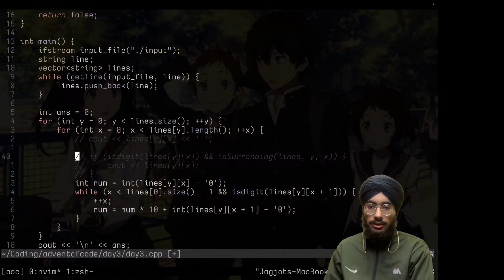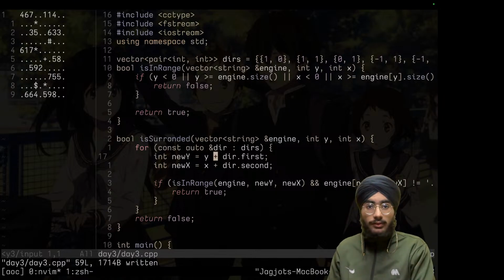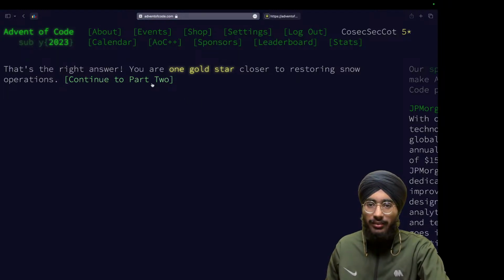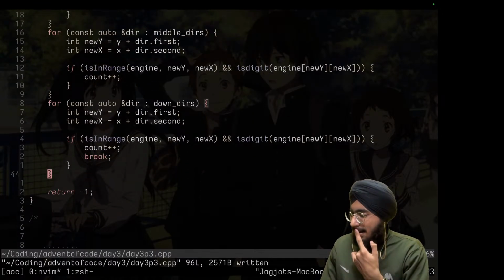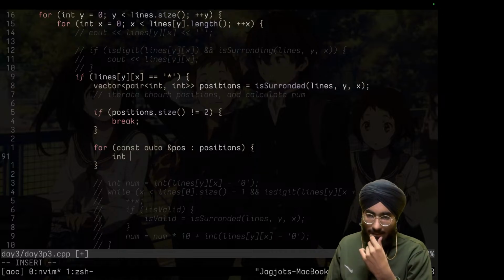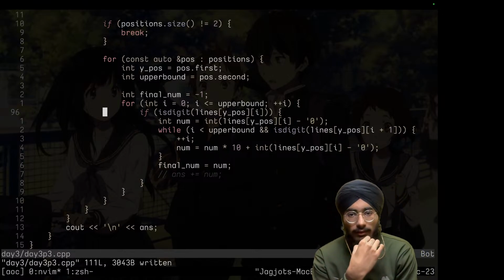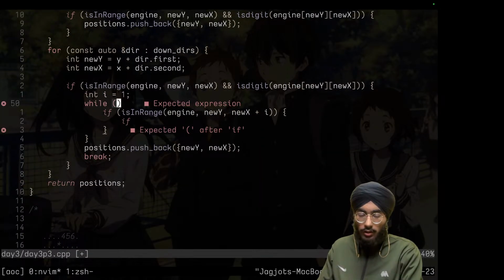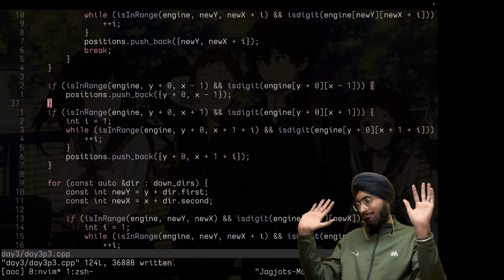🚨 Advent Of Code (Live) | Catching up from day 3 🚨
Day 2 done :)
I started one week after aoc started so thats why im on day 3 rn
I'm trying to catch up as soon as i can T_T